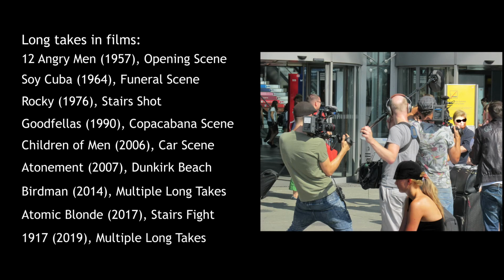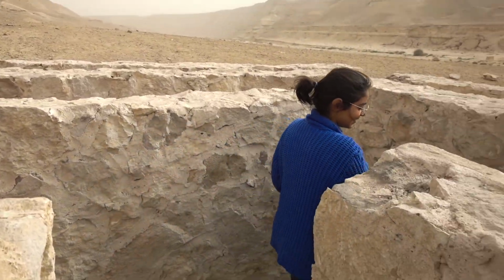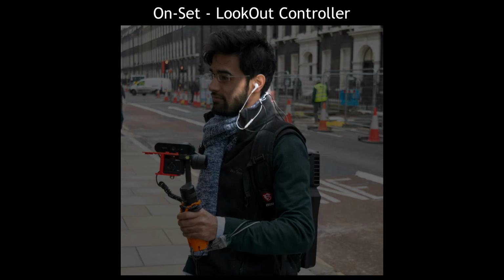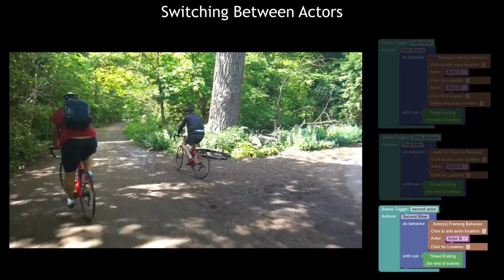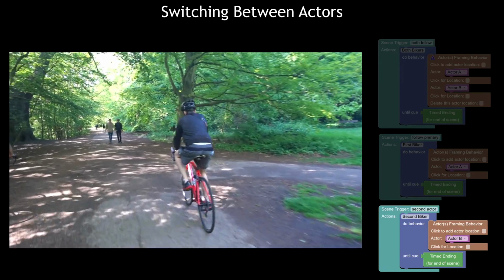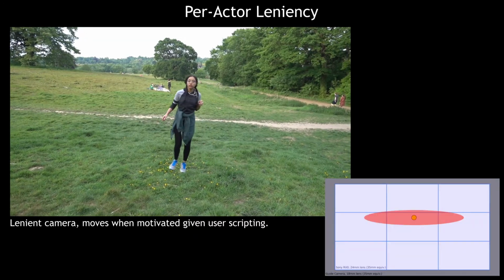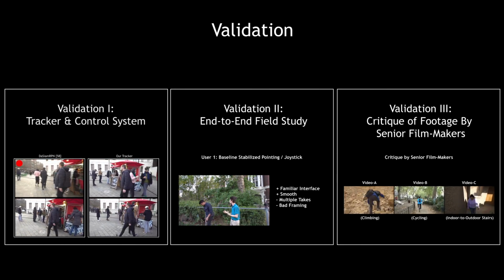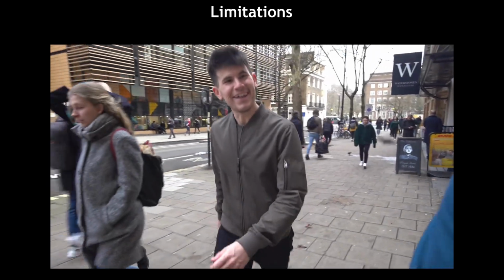LookOut! Interactive Camera Gimbal Controller for Filming Long Takes - Main Video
LookOut! Interactive Camera Gimbal Controller for Filming Long Takes
Mohamed Sayed, Robert Cinca, Enrico Costanza, Gabriel Brostow

Transactions on Graphics (ToG), to be presented at SIGGRAPH

Main Video